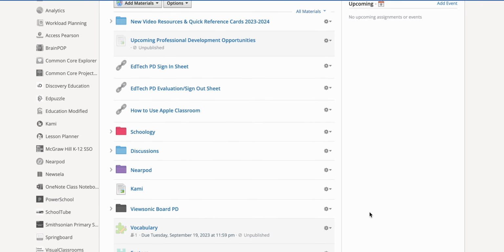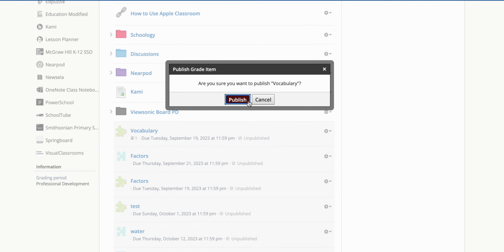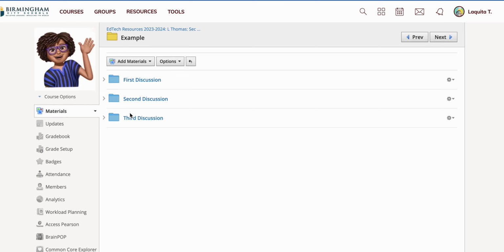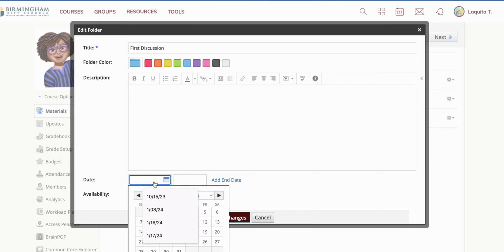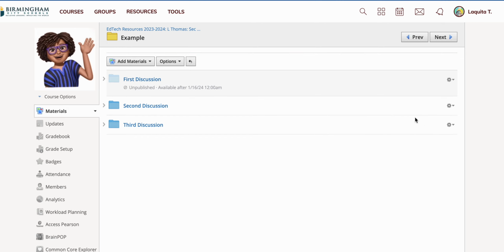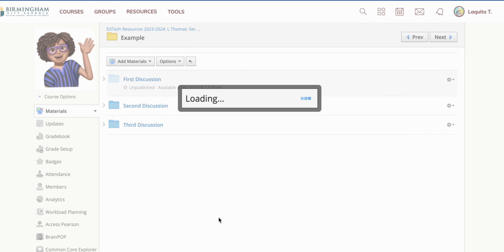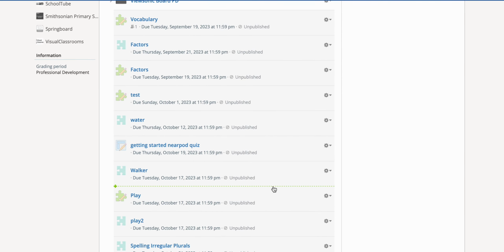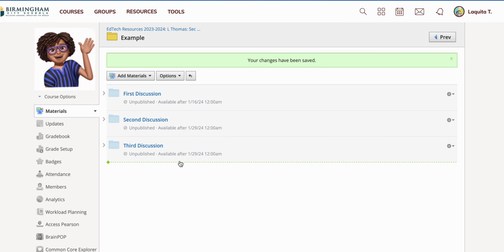Two ways to post date Schoololgy Assignments